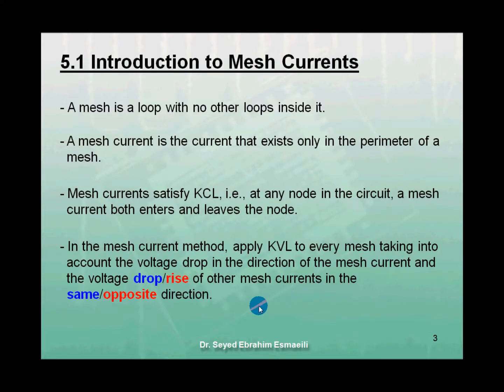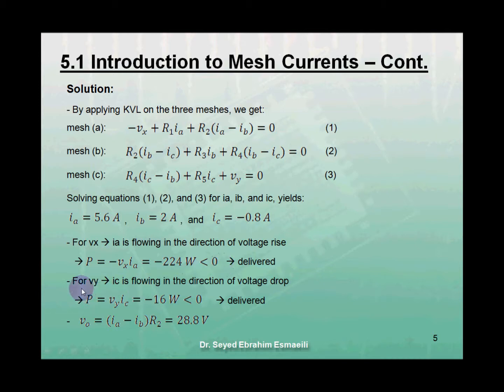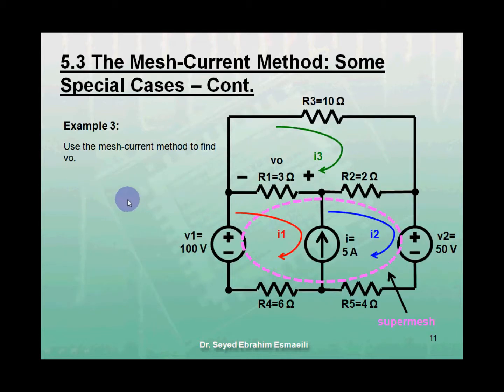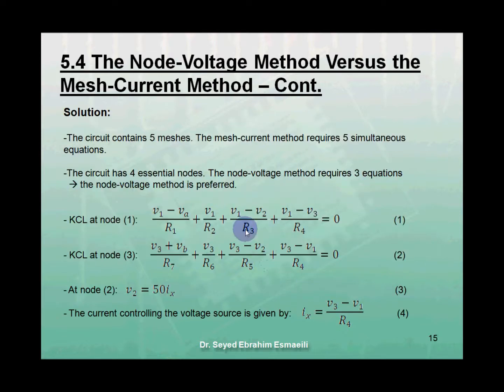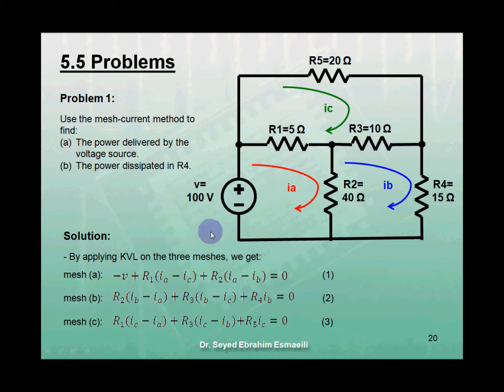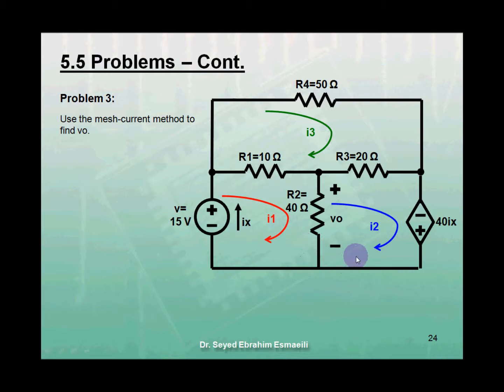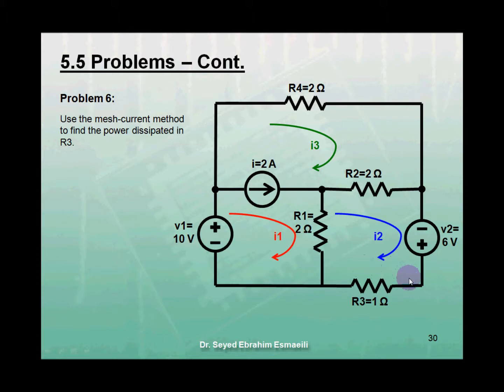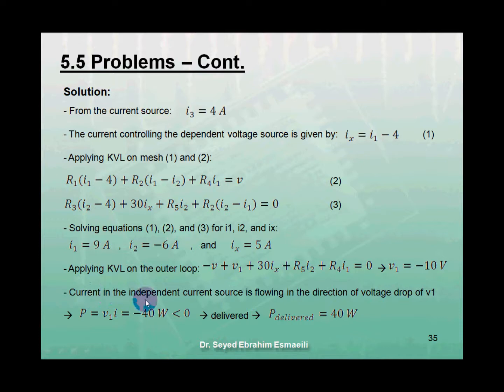Electric Circuits - Electrical Engineering Fundamentals - Lecture 5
In this lecture, we will cover the following:
- Introduction to Mesh Currents
- The Mesh-Current Method and Dependent Sources
- The Mesh-Current Method: Some Special Cases
- The Node-Voltage Method Versus the Mesh-Current Method
- Problems